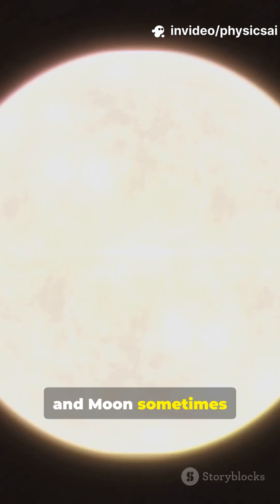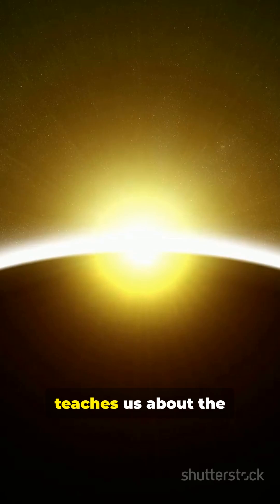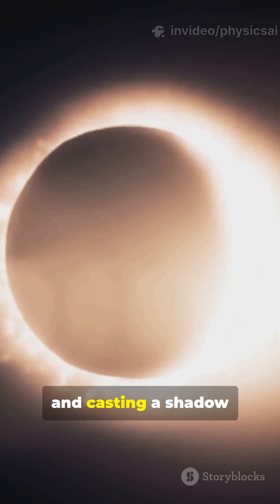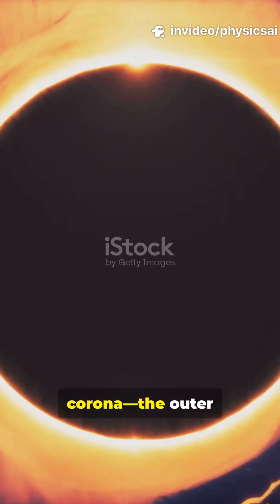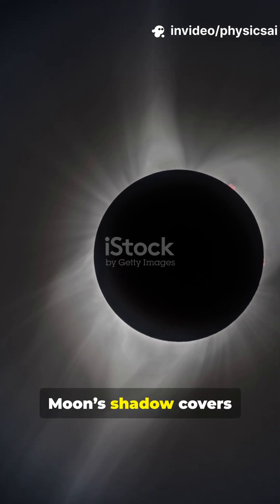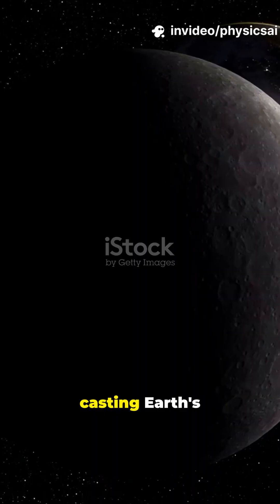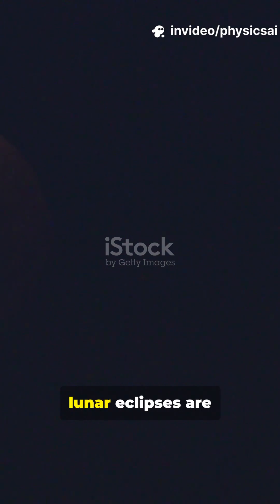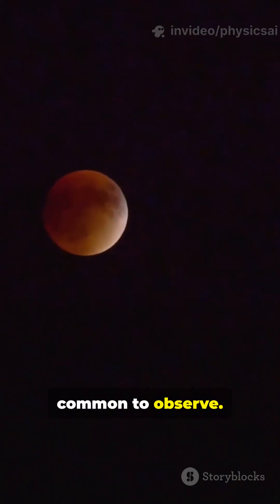Why the Sun & Moon Vanish! Eclipse Science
Have you ever wondered why the Sun and Moon sometimes disappear from the sky? In this 35s YouTube Short from PhysicsAI, we break down solar vs. lunar eclipses with crisp animations showing Sun–Moon–Earth alignment. Solar eclipse = Moon’s shadow on Earth. Lunar eclipse = Earth’s shadow on Moon. Fast, visual, and scientifically clear—perfect for science shorts fans and space lovers. Shot vertical (9:16) and optimized for Shorts, this video uses bold text overlays, bright colors, and snappy pacing to explain eclipse mechanics in under a minute.

OUTLINE:

00:00:00 Hook
00:00:23 Solar Eclipse Explanation
00:00:53 Lunar Eclipse Explanation
00:01:27 Call to Action